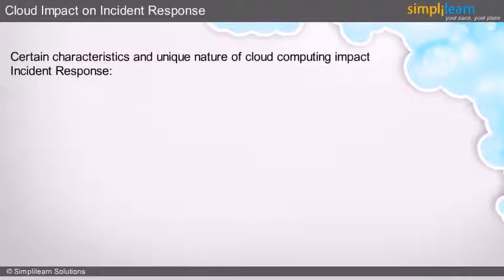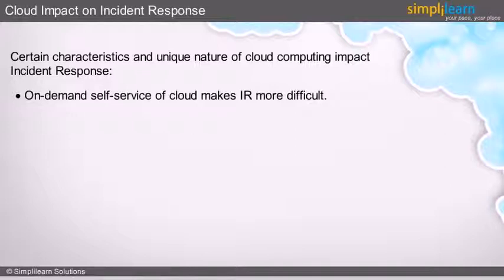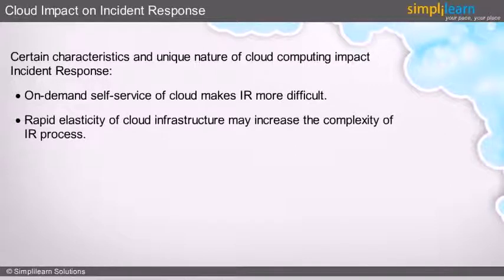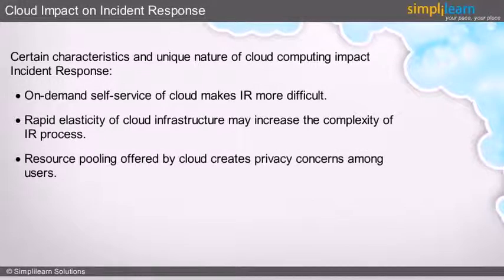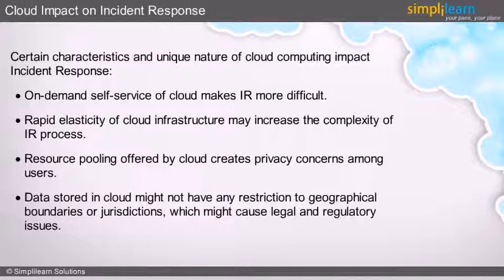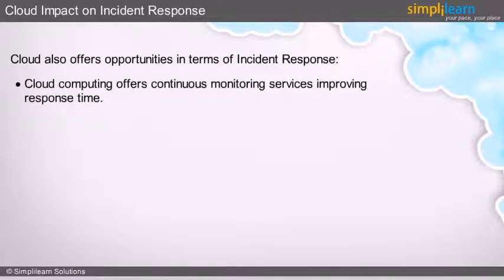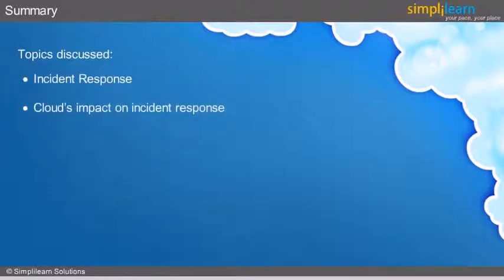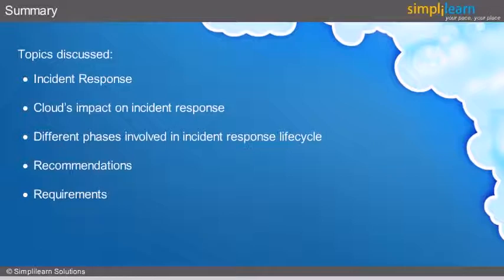Cloud Impact On Incident Response | Cloud Computing Tutorial For Beginners | Simplilearn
️🔥Cloud Computing and DevOps Certification Program, delivered by Simplilearn in collaboration with Purdue University

Certain Characteristics and unique nature of cloud computing incident response: On-demand Self-service of the cloud makes IR more difficult.
The rapid elasticity of cloud infrastructure may increase the complexity of the IR process. Resource pooling offered by the cloud creates privacy concerns among users,
Data stored in the cloud might not have any restriction to geographical boundaries or jurisdictions, which might cause legal and regulatory issues.